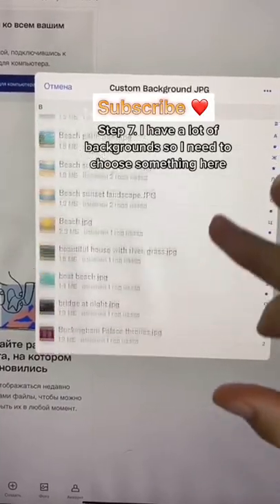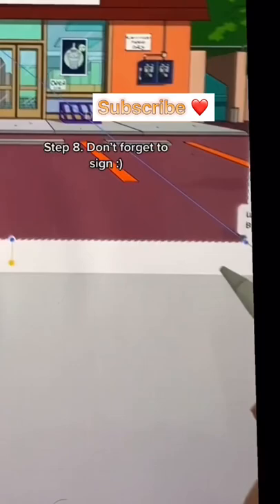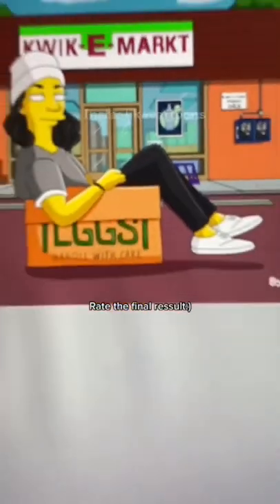After watching this Tutorial You can be animator for the ✨Simpsons ✨ 😈 | Ange Cope